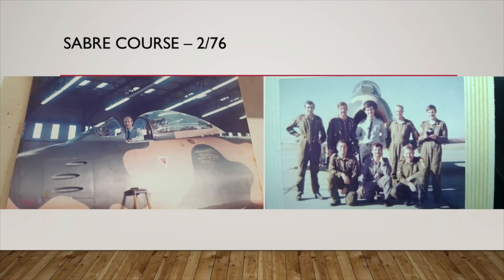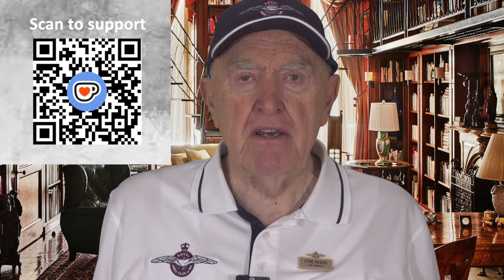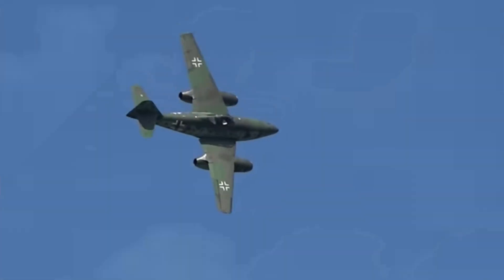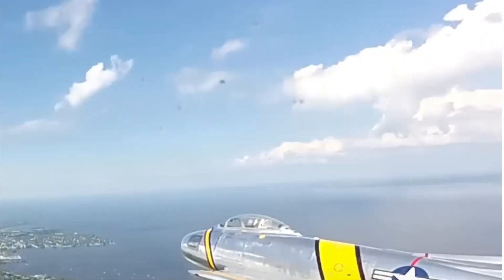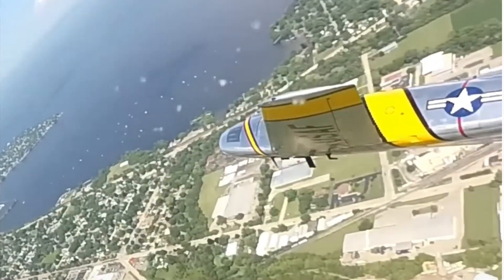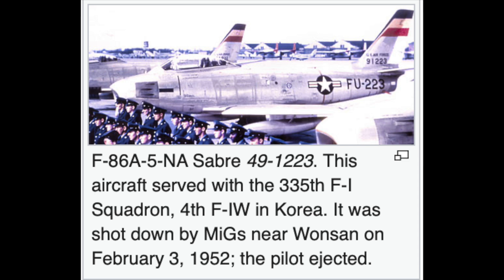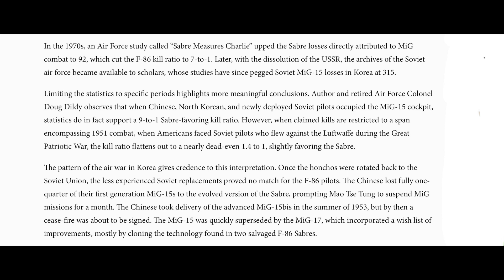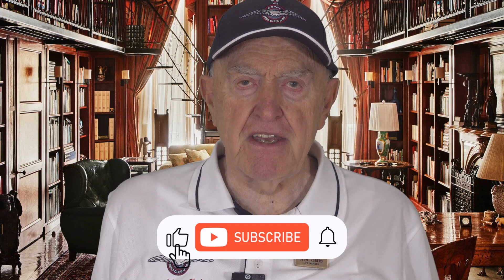The F-86 Sabre. What is there not to like?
The F-86 Sabre was America's first swept wing fighter. Data from WW2 German research (the Me-262) showed how thin, swept wings punched through Mach One. During the Korean War the F-86 and swept wing Mig-15 , were the first aircraft to engage in jet to jet dog-fights.